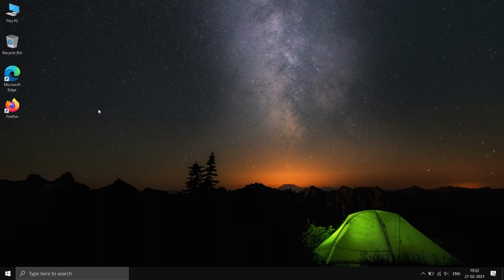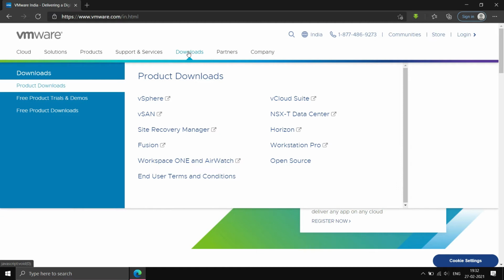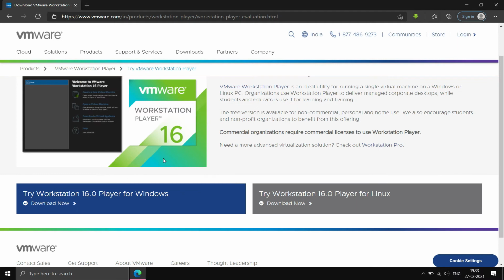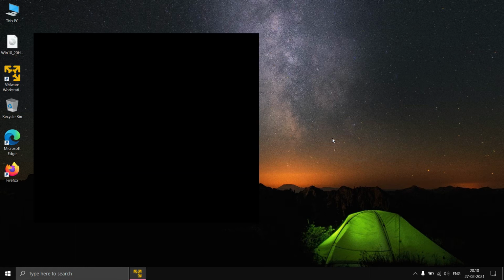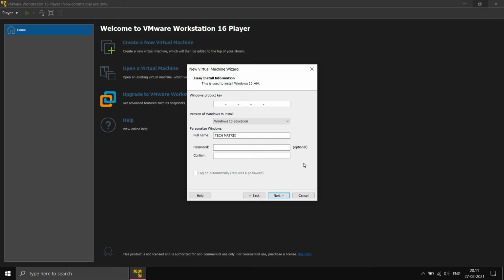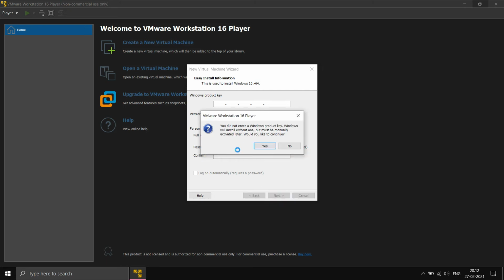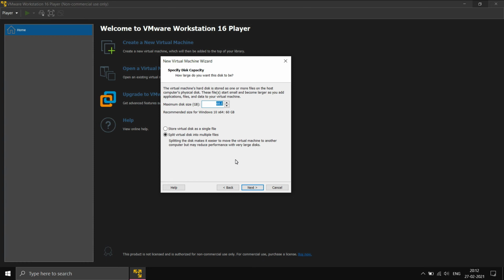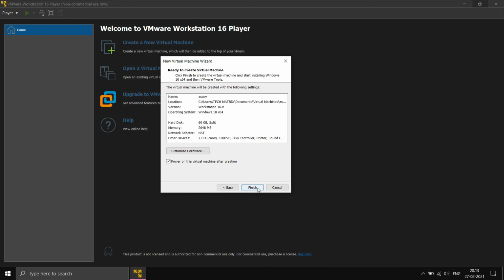Overview of Workstation Player 16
Hello Guys how are you welcome to our channel TECH MATRIX and today in this video we will be seeing that how we can install VMware Workstation Player and create a Windows virtual machine .

Bye.